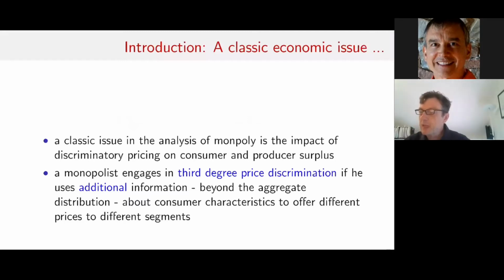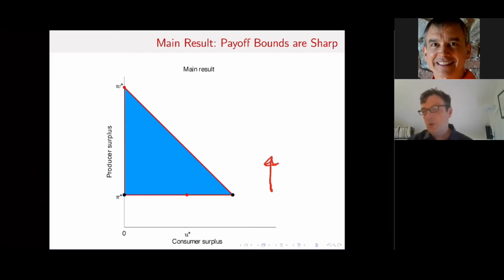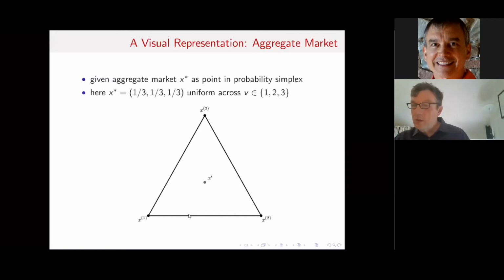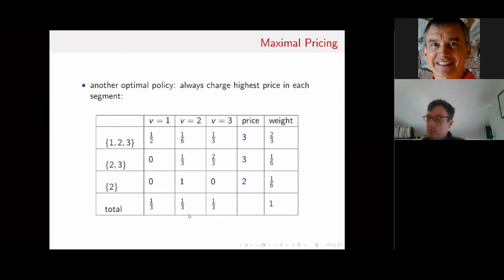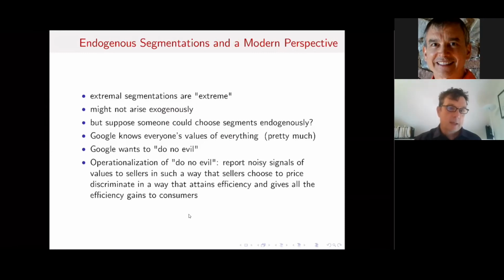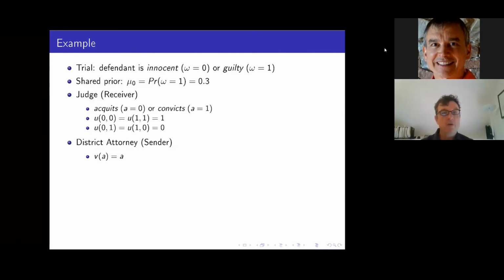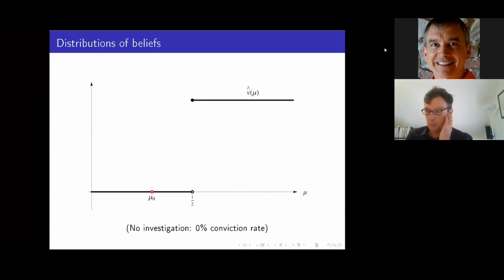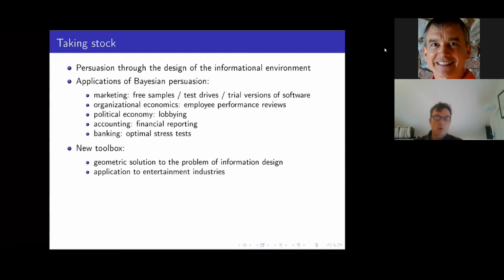Auctions and Market Design, Lecture 6: Price discrimination and Bayesian persuasion, Dirk Bergemann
Market design combines auction and matching theory with behavioral and experimental economics to design innovative markets to better meet goals. Applications are seen in almost all markets and government programs that assign and sometimes price scarce resources. Market design research leads to a better understand­ing of the incentives that guide behavior. Applications include matching students to schools, interns to hospitals, and kidneys to patients. In settings where prices are used to motivate behavior, auction markets are developed to assign and price scarce resources. Applications include markets in mobile communications, electricity, financial securities, transportation, and emissions.